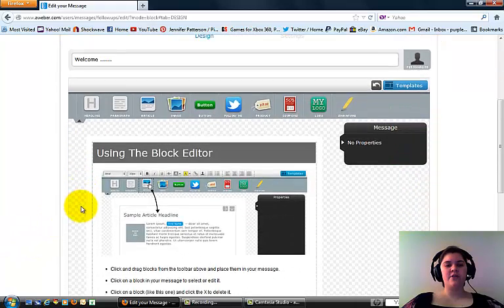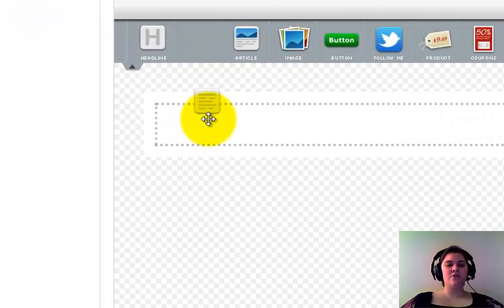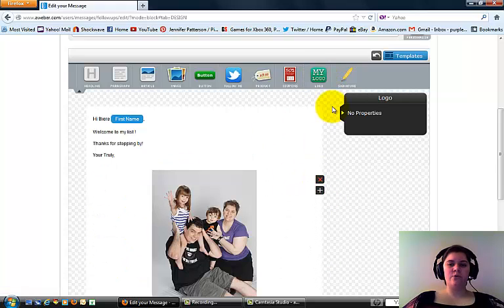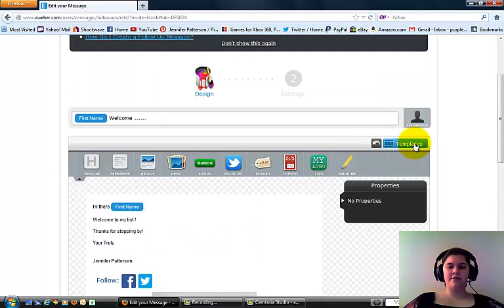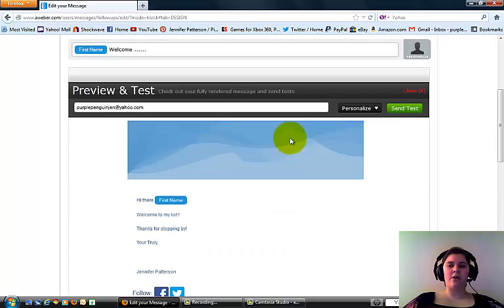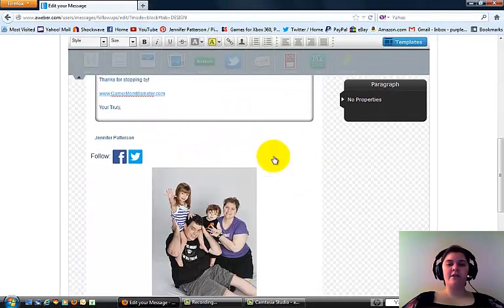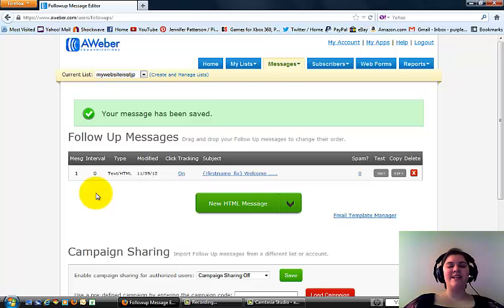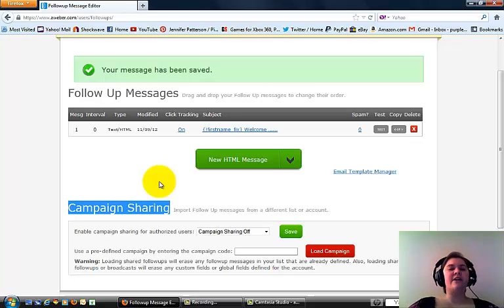MyWebsiteIsAt.com Aweber Training - Video 2 (Setting Up a Follow Up Email)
This training was created by Jennifer Patterson members.

In this step-by-step tutorial, Jen shows you how to set up a follow up email inside your Aweber account.

aweber follow up
auto response email
aweber email marketing
email auto responders
email auto response
email campaign
auto responders
auto responder
aweber account
how to set up aweber
email auto reply
email follow up software
aweber email
aweber autoresponder
automatic email responder software
aweber tips
how to use aweber
aweber software
autoresponder series
aweber autoresponders
auto respond email
auto responder message
how to use an autoresponder
autoresponder aweber
aweber marketing
aweber email autoresponder
why aweber
autoresponder email series